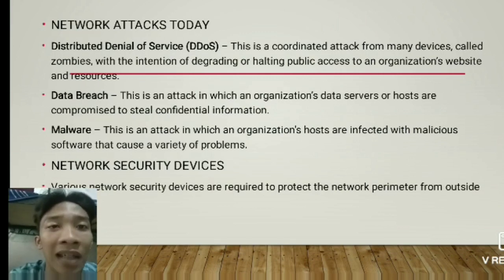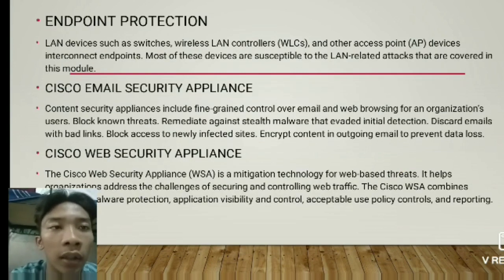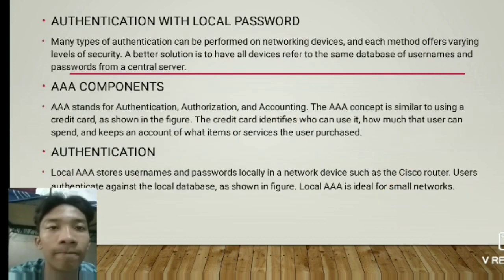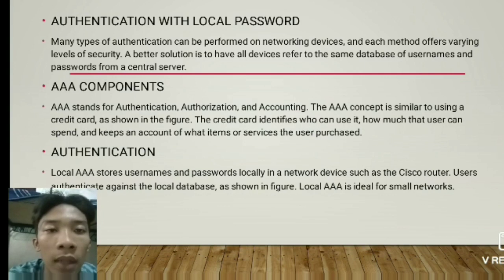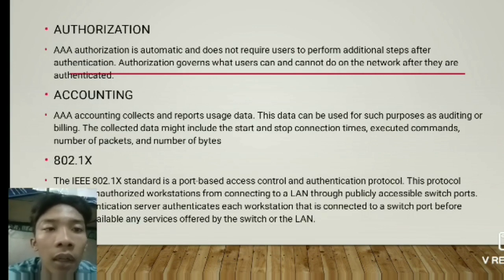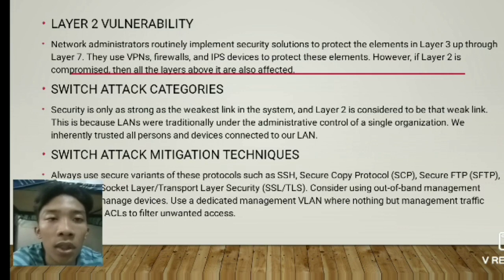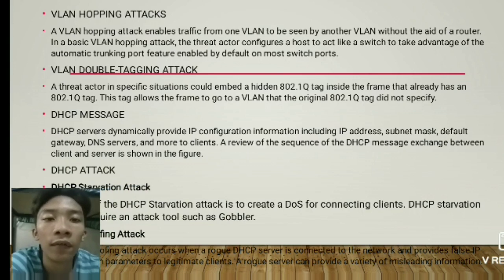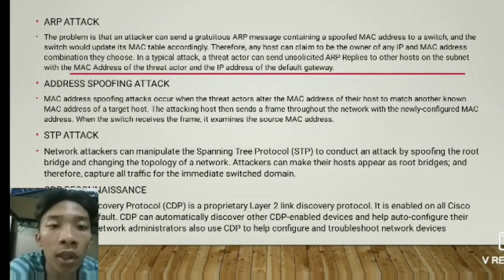Chapter 10 Summary